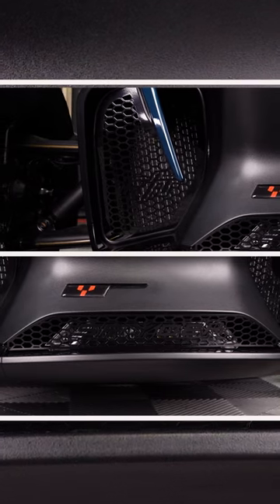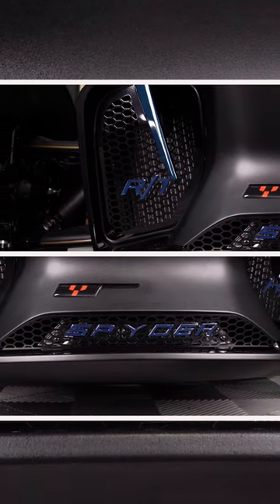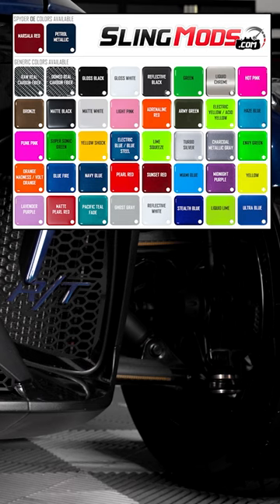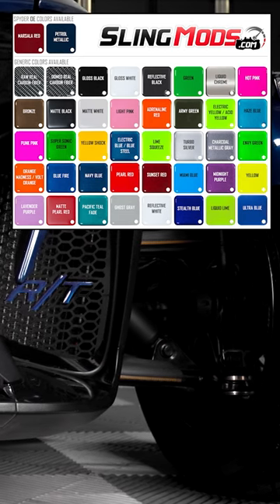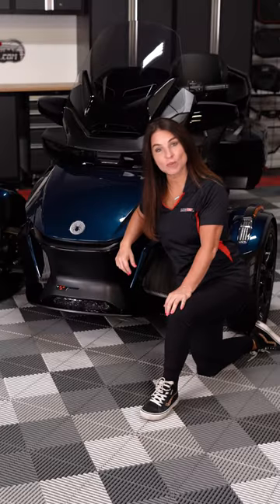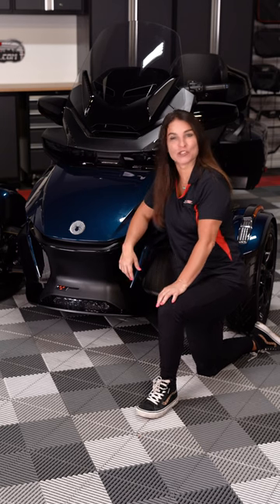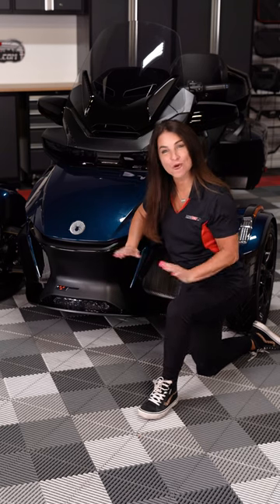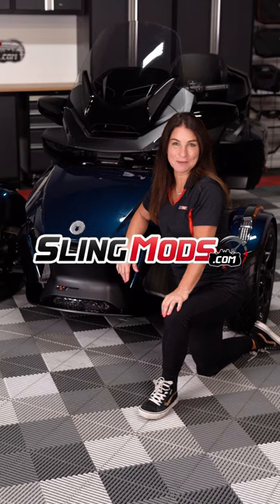Can-Am Spyder RT Center Grille Insert (2020+)